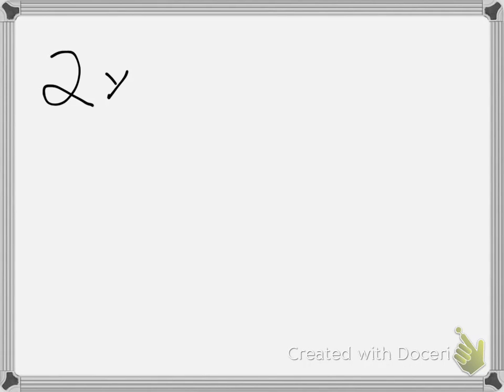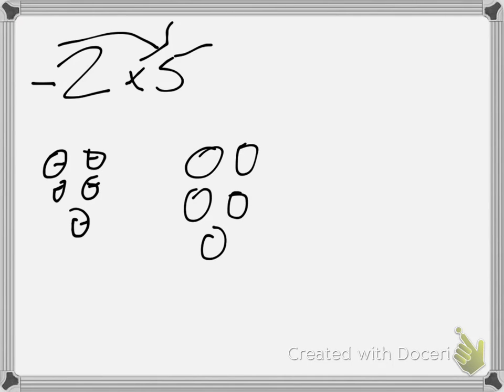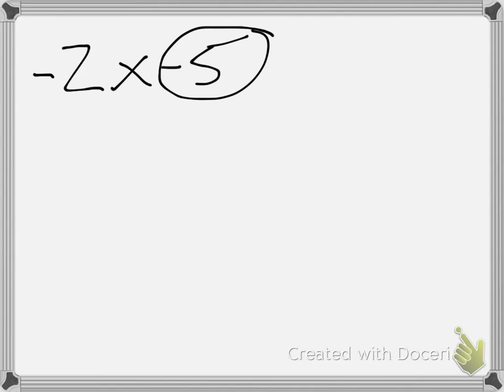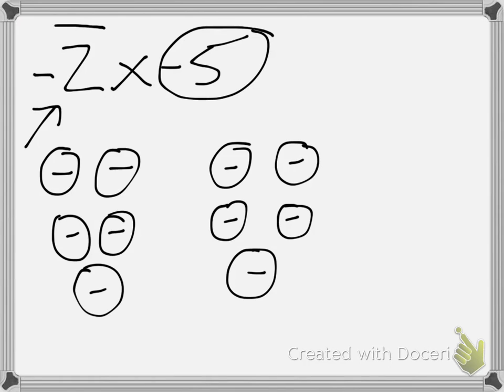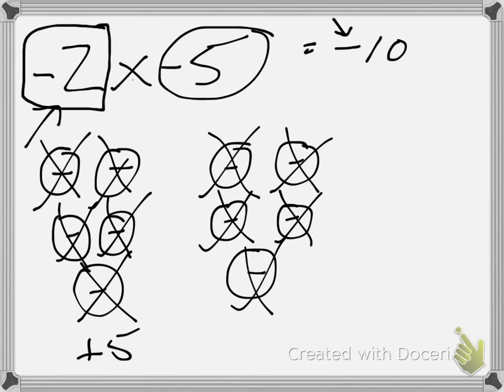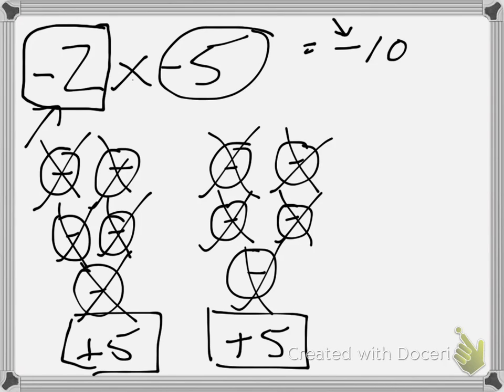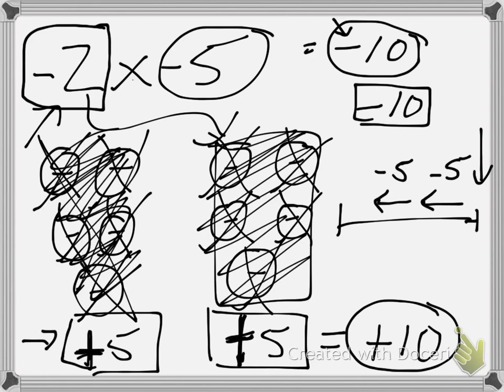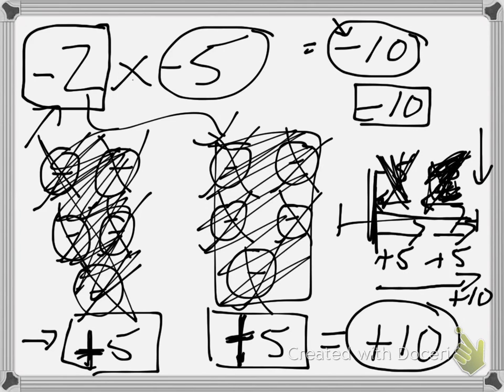Multiplication of integers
A quick video on integers that goes over the rules of multiplication.